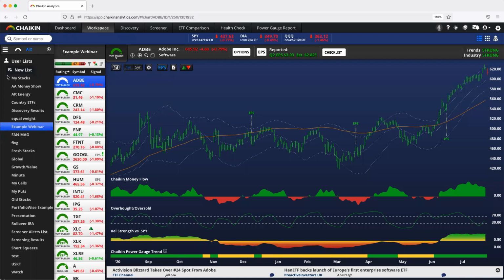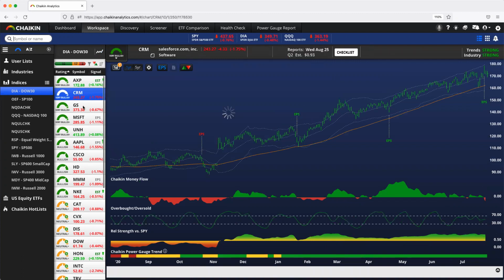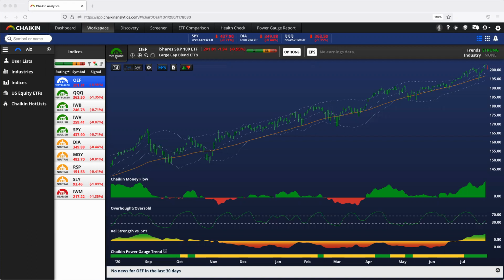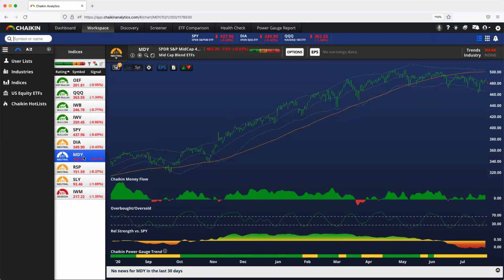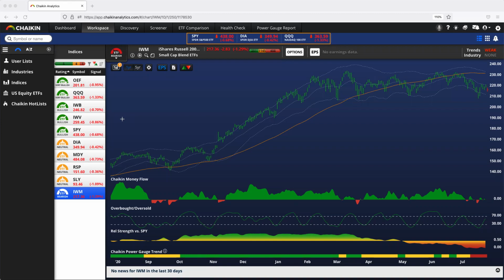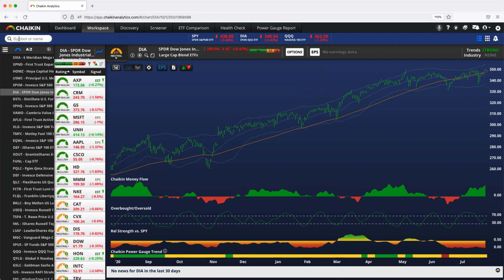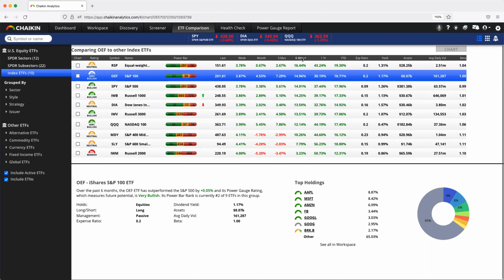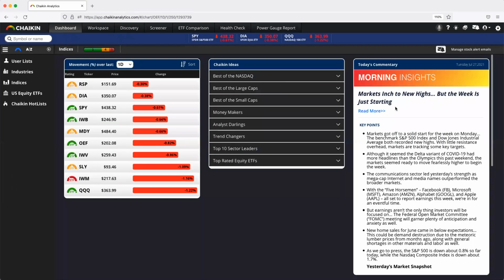The Chaikin Minute 2021/07/27 - Indices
Today's Chaikin Minute looks closer at the major index ETFs and their functionality on the platform.